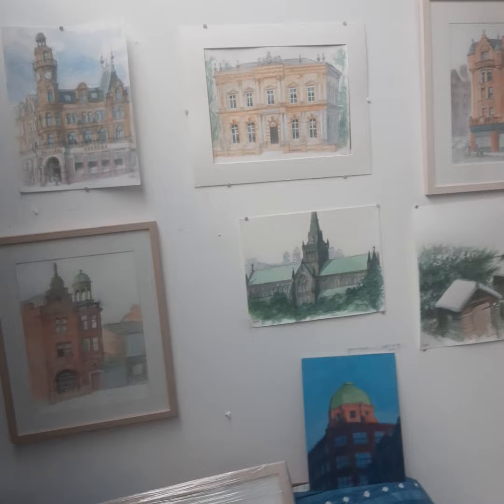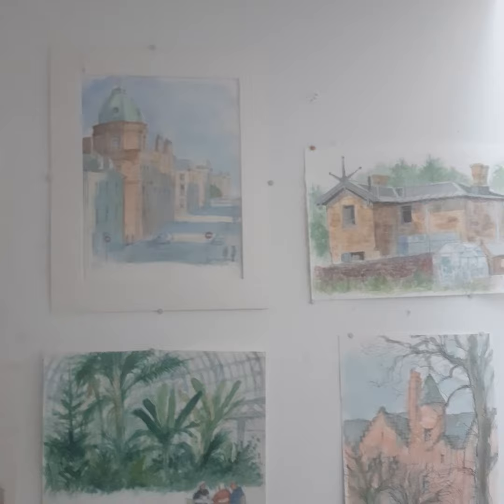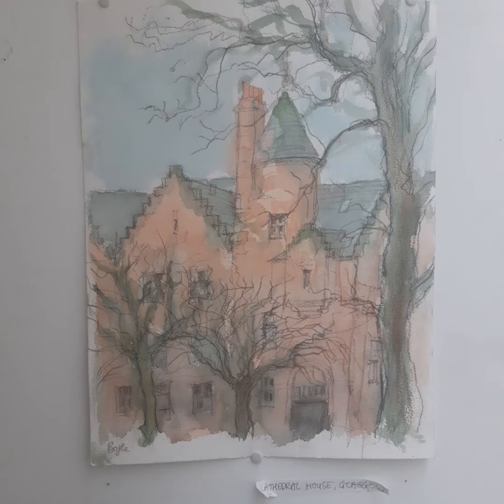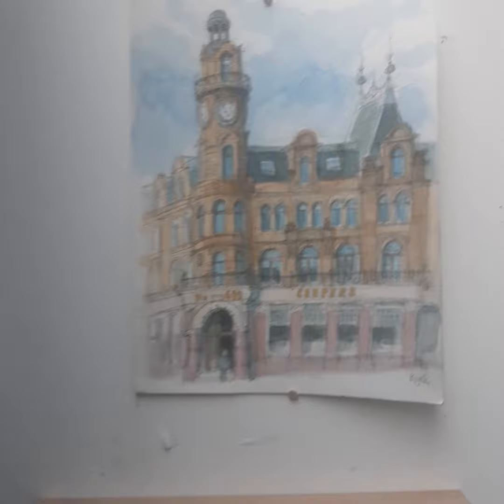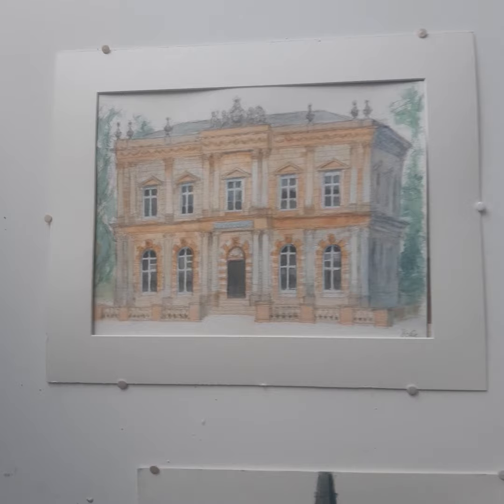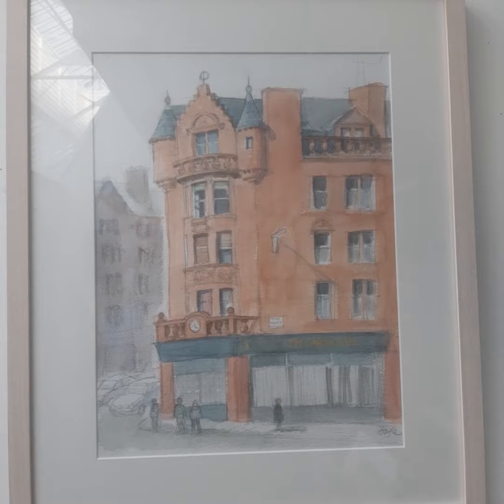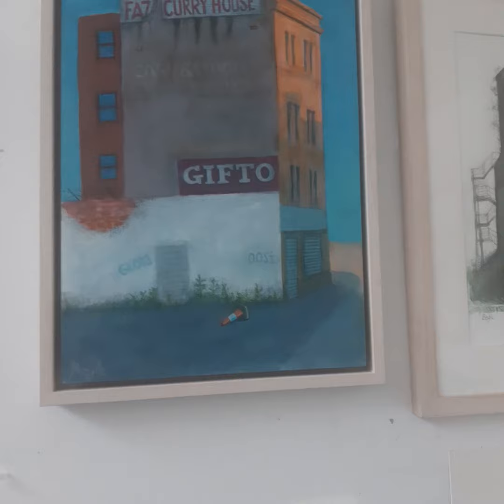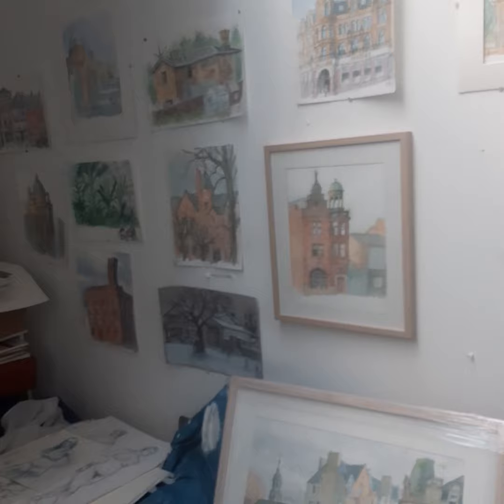Paintungs of Glasgow buildings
Paintings of Glasgow buildings on show in my studio. Mostly watercolours and some in acrylics.